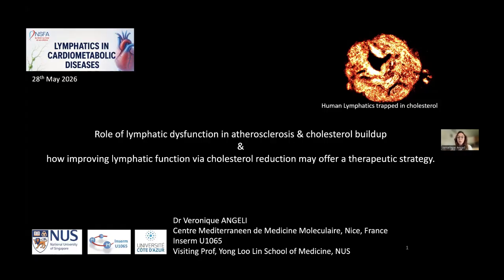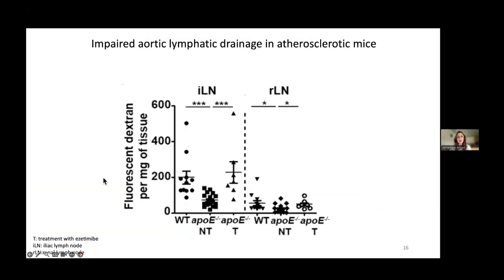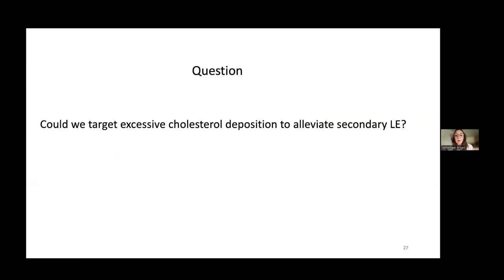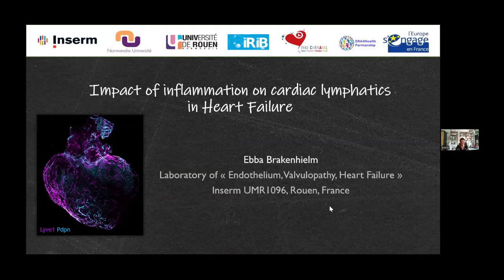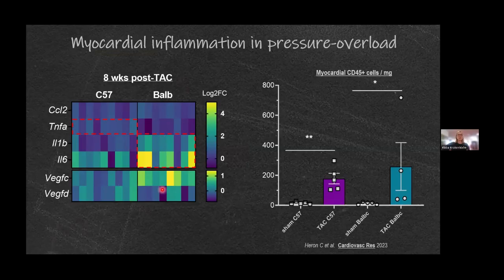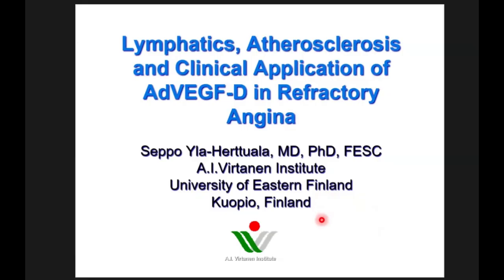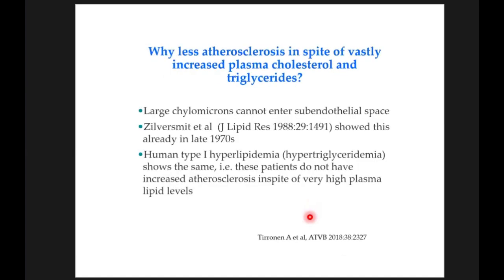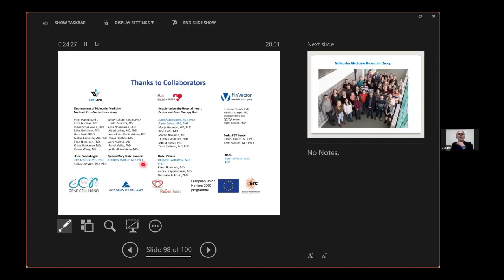Replay Webinar NSFA lymphatiques 28 mai 2026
Ce webinaire explore l'influence du système lymphatique sur les maladies cardiométaboliques, en mettant particulièrement l'accent sur son rôle dans la régulation de l'accumulation de cholestérol dans les tissus et dans la résolution de l'inflammation cardiaque. Vous retrouverez des données récentes démontrant l'importance de la fonction lymphatique dans le maintien d’un statut cardiovasculaire et métabolique optimal, ainsi que les mécanismes par lesquels une activité lymphatique altérée peut aggraver la progression des pathologies associées. Les interventions thérapeutiques actuelles et futures ciblant le système lymphatique dans le cadre des maladies cardiométaboliques, de la réparation tissulaire et de la résolution de l'inflammation sont également abordées.
Programme :
Soraya Taleb : Modératrice
1. Véronique Angeli Role of lymphatic dysfunction in atherosclerosis and cholesterol buildup, and how improving lymphatic function via cholesterol reduction may offer a therapeutic strategy.
2. Ebba Bråkenhielm Impact of acute vs. chronic inflammation on cardiac lymphatics and their role in resolving heart inflammation.
3. Seppo Ylä-Herttuala Effects of lymphangiogenesis and lymphatic growth factors in cardiovascular disease, based on animal models and human data.